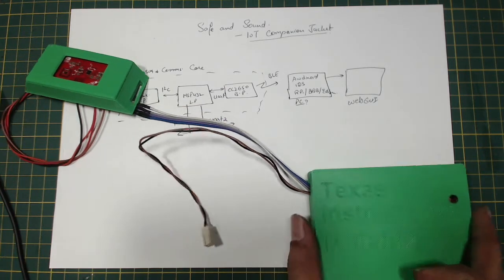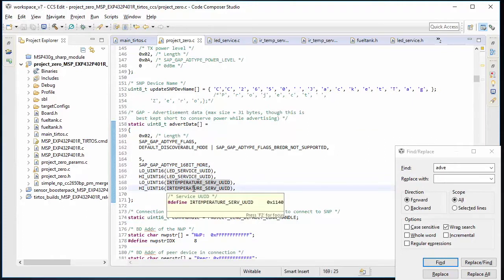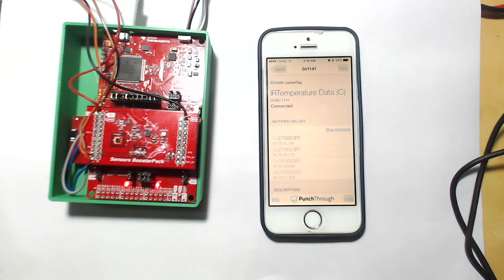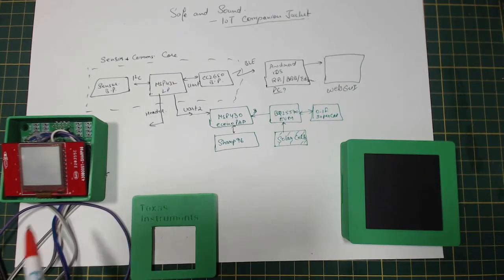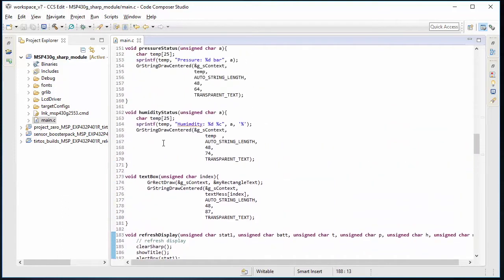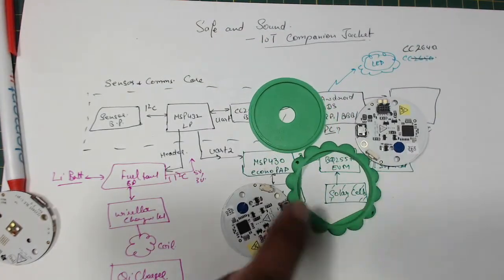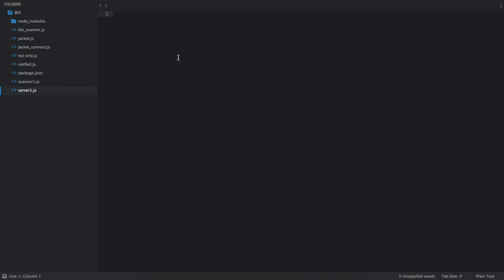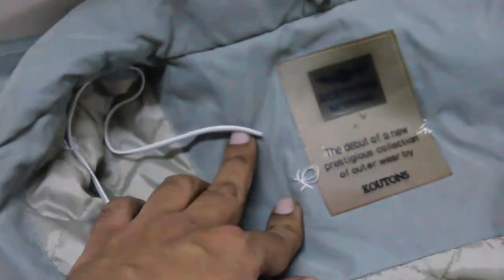Safe and Sound companion jacket